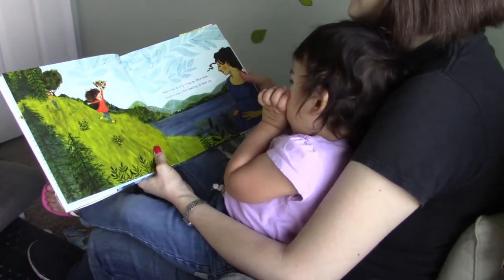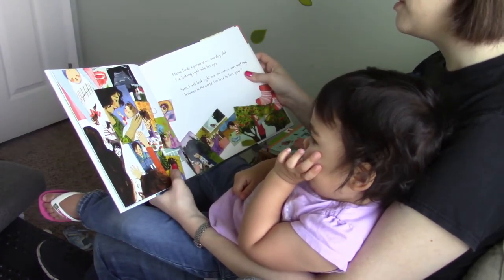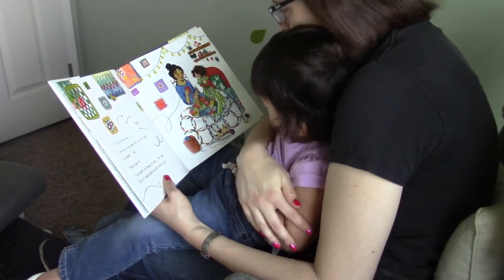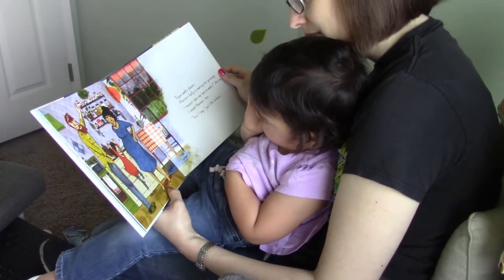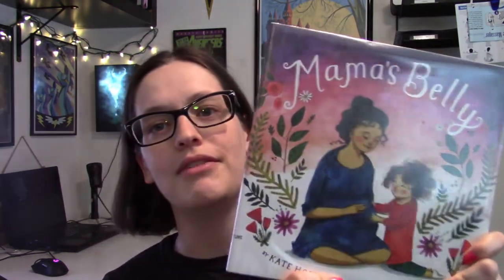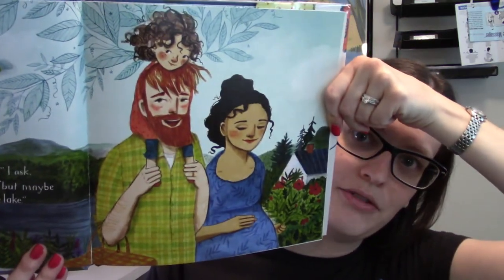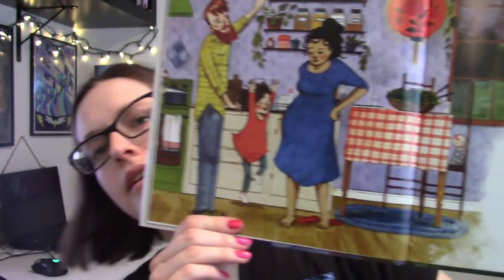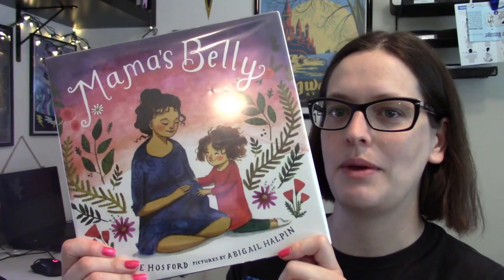Bedtime Book Review | Mama's Belly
Here's a really sweet book I found at the library to help prepare my toddler for big-sisterhood.